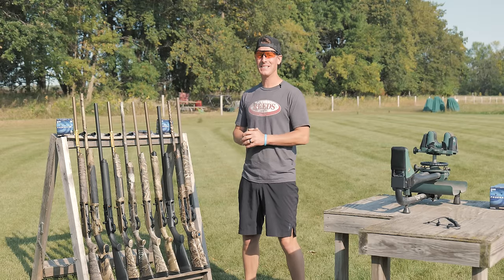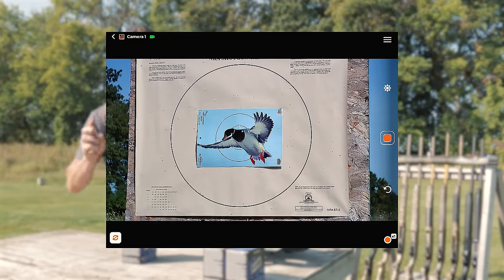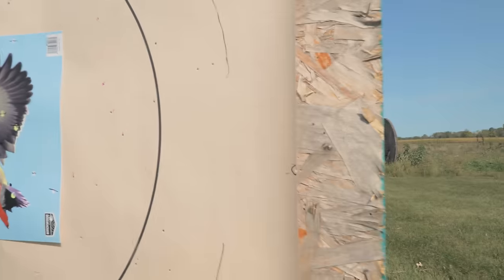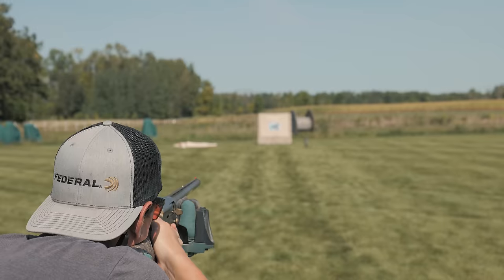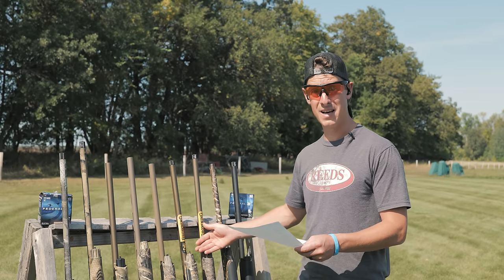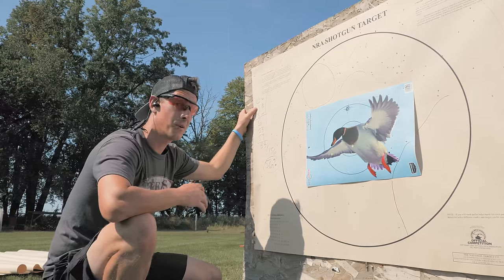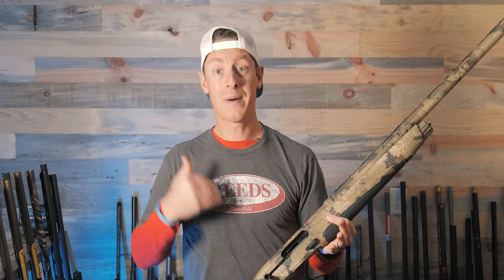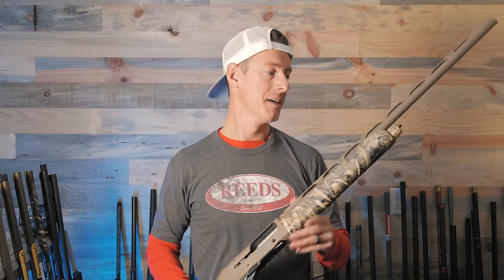BEST & WORST Patterning Semi-Auto Shotgun for Waterfowl Hunting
BEST & WORST Patterning Semi-Auto Shotgun for Waterfowl Hunting: There are a lot of things that make up a good shotgun, and a good pattern is one of them. In this video, we're testing some of the most popular duck-hunting shotguns to see what the best and worst-performing shotguns are when it comes to patterning. The lineup of shotguns includes the Benelli Super Black Eagle 3, Beretta A400 Xtreme Plus, Franchi Affinity 3, Stoeger M3500, Browning Maxus 2, Browning A5, Weatherby Element, Mossberg 940 Pro, Weatherby Element, and the Beretta A300 Ultima. Let's GO!

2025 𝙏𝙁𝙇 𝙍𝘼𝙉𝙂𝙀 𝘿𝘼𝙔 𝙀𝙑𝙀𝙉𝙏𝙎 (July 11th & 12th)

Discount

Steve Gould

0:00 Intro
4:33 Benelli Super Black Eagle 3 Pattern Test
6:06 Beretta A400 Xtreme Plus Pattern Test
6:57 Franchi Affinity 3 Pattern Test
8:16 Stoeger M3500 Pattern Test
9:45 Winchester SX4 Pattern Test
11:22 Browning Maxus 2 Pattern Test
12:41 Browning A5 Pattern Test
13:34 Weatherby Element Pattern Test
14:13 Mossberg 940 Pro Pattern Test
15:05 Beretta A300 Ultima Pattern Test
16:22 Initial Data Review
17:20 SBE 3 Take-2
19:04 A400 Take-2
20:14 A5 Take-2
21:31 Initial Conclusions
24:25 TOP 3 BEST PATTERNS
27:01 TOP 3 WORST PATTERNS